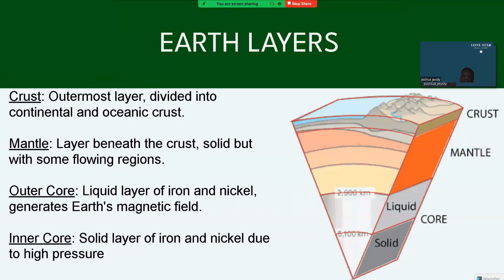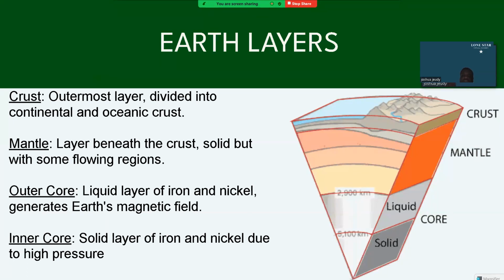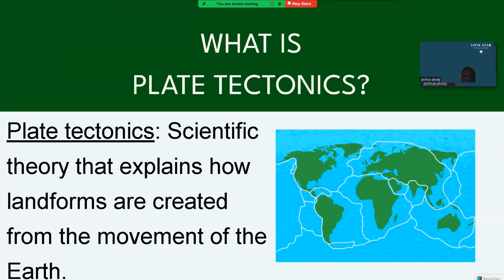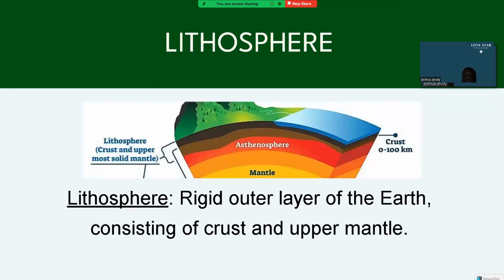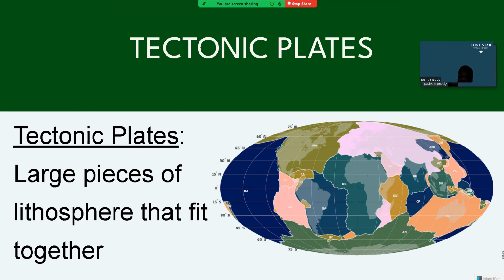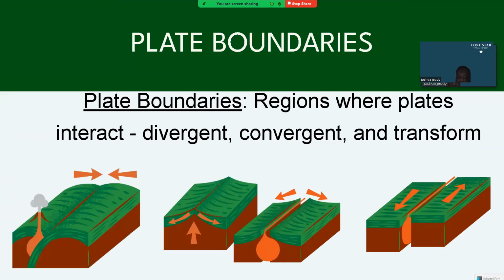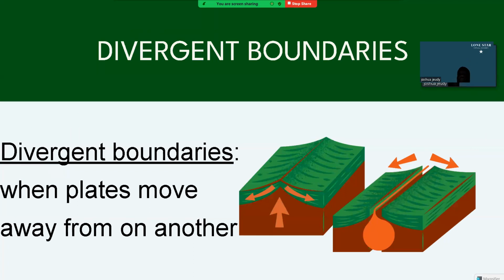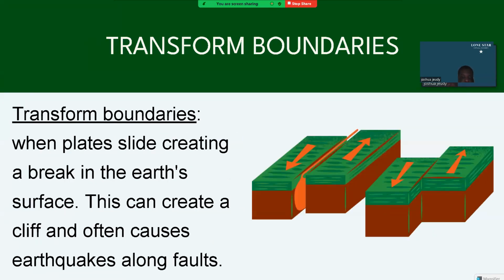Lesson 4 structure of the Earth